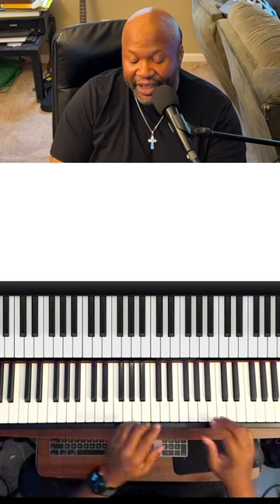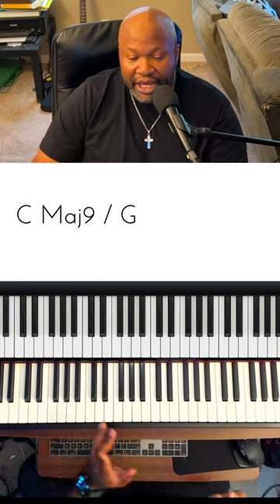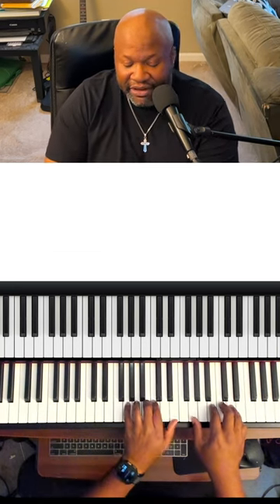Organ Foot Training